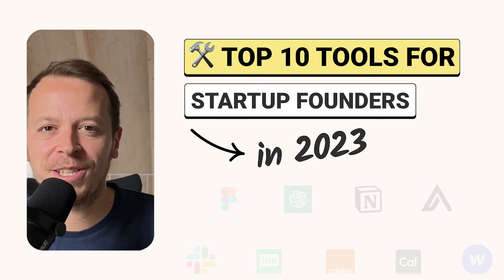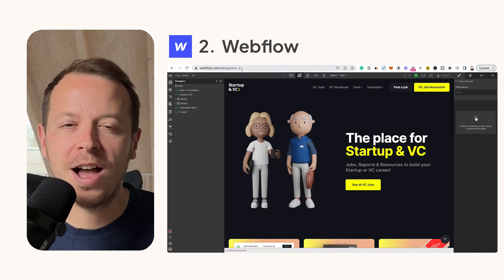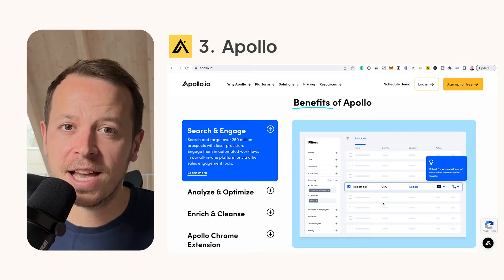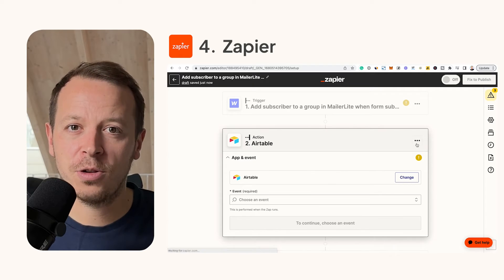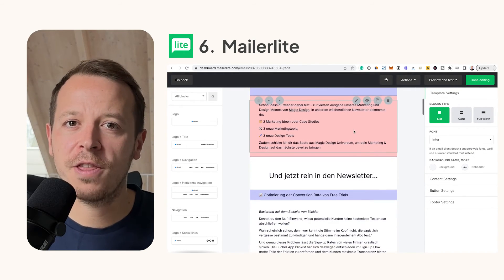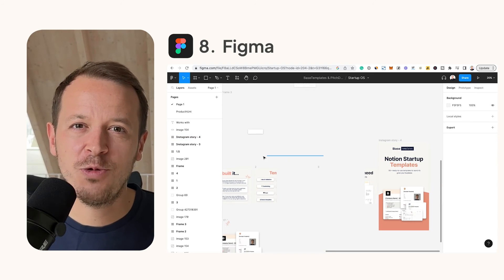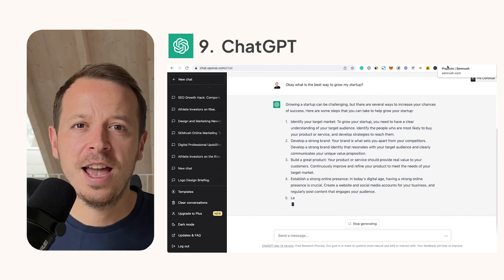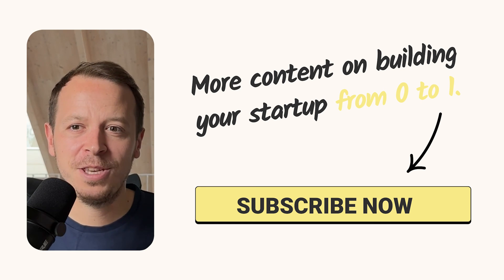Top 10 Tools for Startup Founders in 2026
In this video, I am sharing my Top 10 Tools for Startup Founders in 2026. These tools are essential for any startup founder who wants to streamline their workflows, improve collaboration, and drive growth. I will cover tools for project management, web design, marketing, communication, and more.

I use all the tools myself to bring my businesses from Zero to One:

1. Notion is a powerful all-in-one workspace that can help you organize your team's tasks and projects.
2. Webflow is a no-code web design platform that allows you to create beautiful, responsive websites without needing to know how to code.
3. Apollo is a CRM and sales acceleration platform that can help you manage your sales process more efficiently.
4. Zapier is an automation tool that allows you to connect different apps and automate workflows.
5. Cal.com is a scheduling tool that makes it easy to schedule meetings and manage your calendar.
6. Mailerlite is an email marketing platform that can help you build and nurture your email list.
7. Slack is a communication platform that allows you to easily message team members and collaborate on projects.
8. Figma is a collaborative design tool that allows you to create and share designs with your team.
9. ChatGPT is a language model that can help you generate content, answer questions, and improve your writing.
10. SemRush is an SEO and marketing analytics tool that can help you optimize your website and drive more traffic.

By the end of this video, you'll have a better understanding of the top tools that can help you grow your startup in 2026. So, whether you're a seasoned entrepreneur or just getting started, make sure to tune in and learn about the essential tools for startup success.

Do you need help with your fundraising?

With BaseTemplates, ‍we support your fundraising efforts with high-quality templates.

📥 The Full Stack Entrepreneur Newsletter

Join thousands of fellow founders, operators and investors to get the best actionable tactics on how to build and grow your startup from 0 to 1.